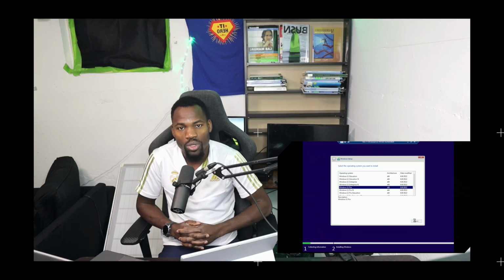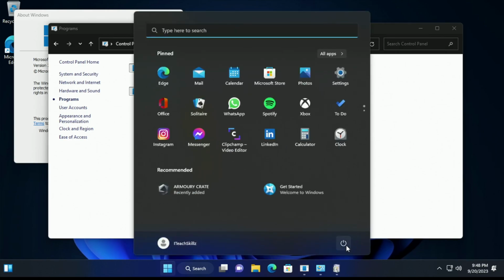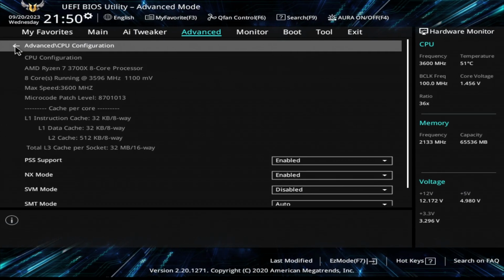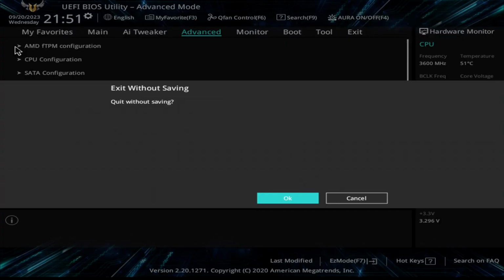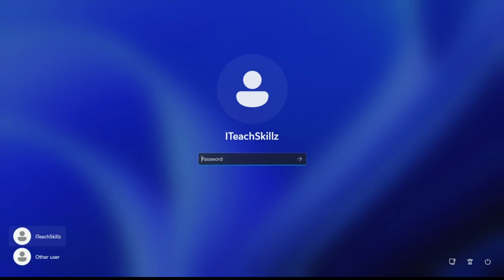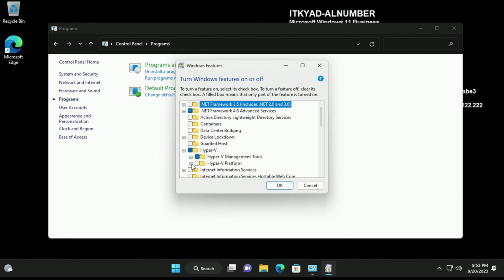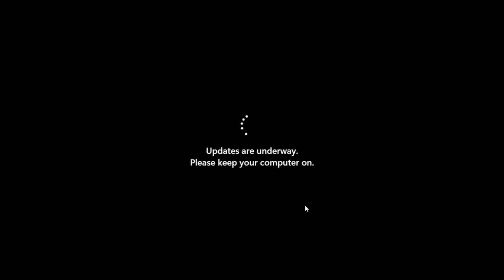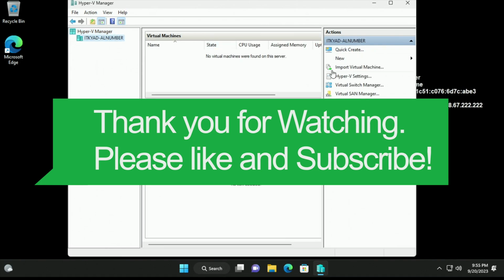Get the Most Out of Your Computer with Virtual Machine Technology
we'll walk you through the steps of enabling virtualization support on your computer's BIOS, specifically for AMD processors. Virtualization support is a key feature that allows you to use virtual machines on your computer, enabling you to run multiple operating systems or applications simultaneously without any hiccups. If you're an AMD user looking to take advantage of this feature, this video is for you! We'll provide a step-by-step guide on how to access your BIOS settings and enable virtualization support. By the end of this video, you'll be able to unlock the full potential of your computer and take your computing experience to the next level with virtual machines. !VirtualizationSupport